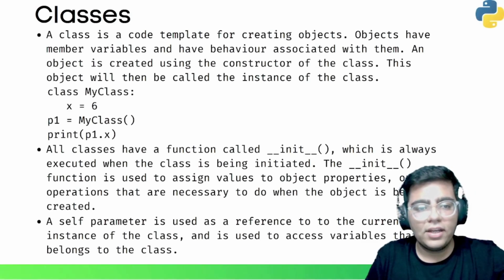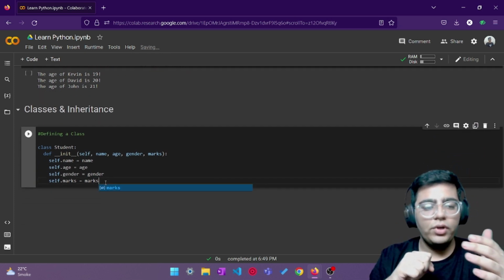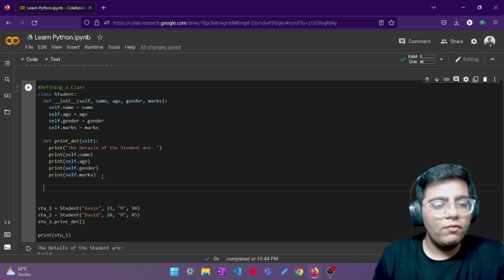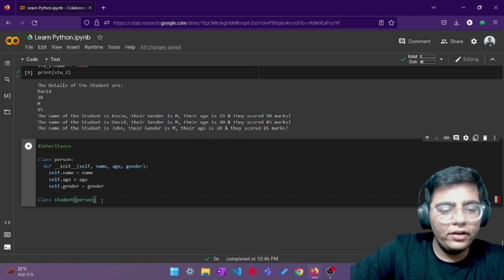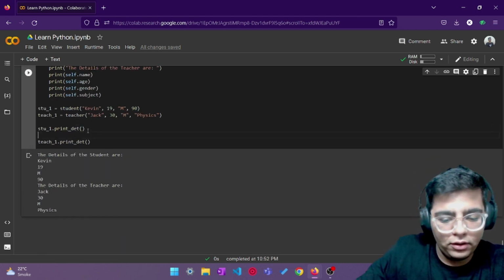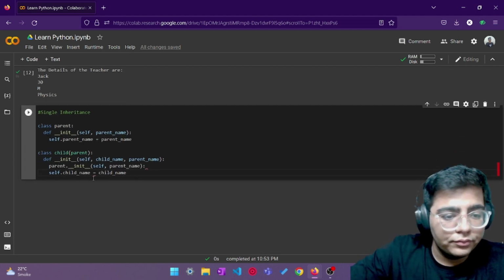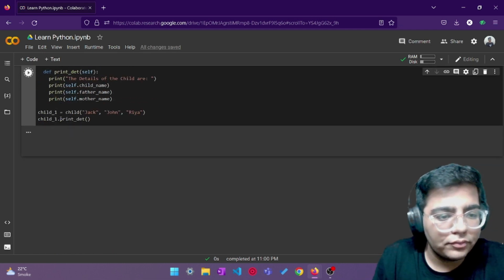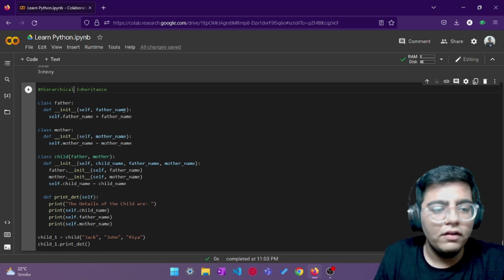12. Classes & Inheritance | Learn Python in 4 Hours! | Kevin Karia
We will be learning how we can use Classes & Inheritance in Python! We will be having a look at the creation of creation of Classes, the __init__() & the __str__() function & the different types of Inheritance possible among Classes!
(All links present there as well)